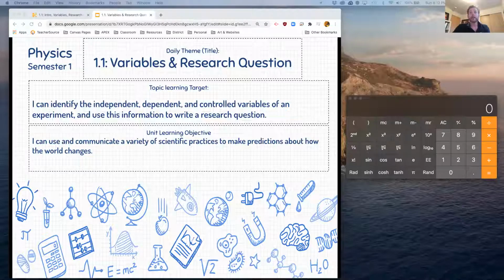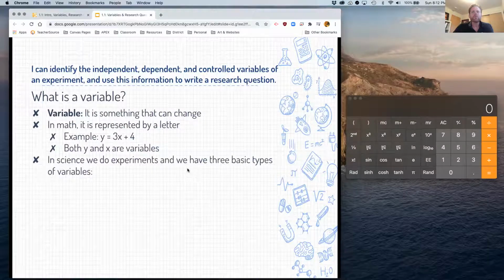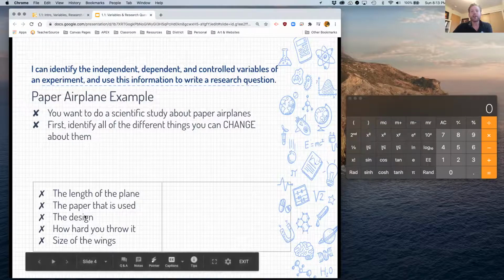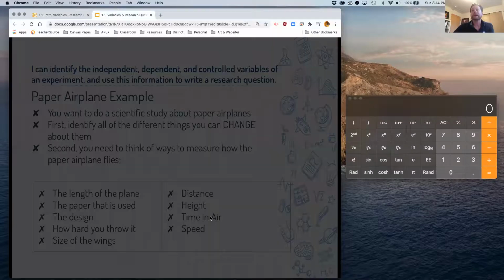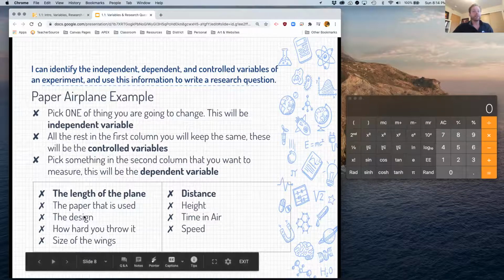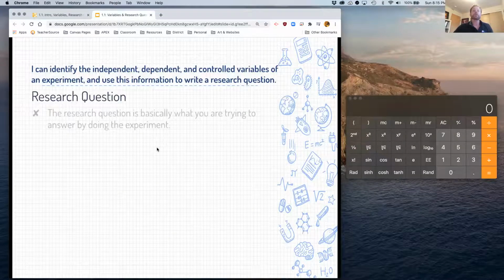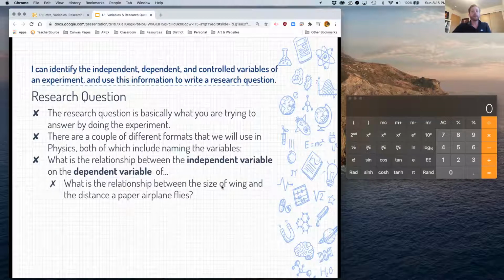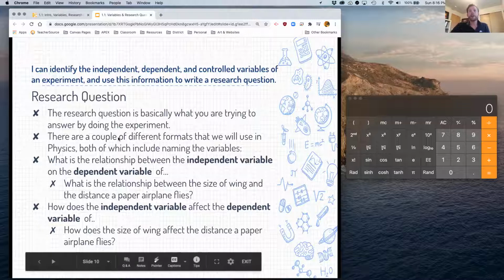1.1: Variables & Research Questions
For BSD Physics, Semester 1 (Summer School, 2020)